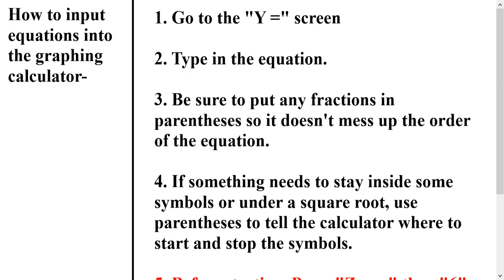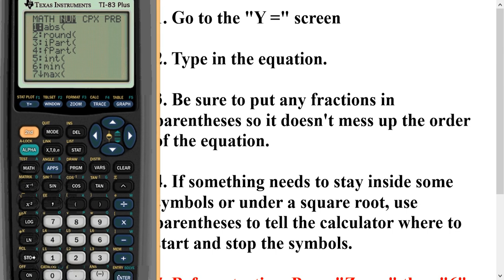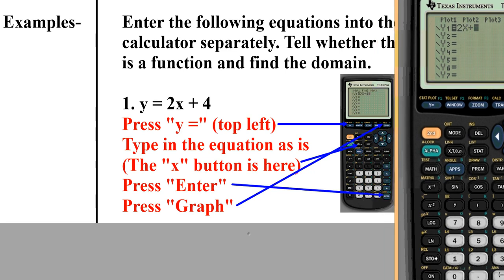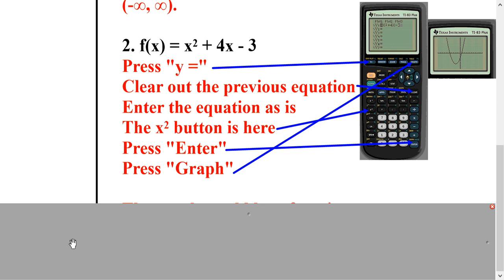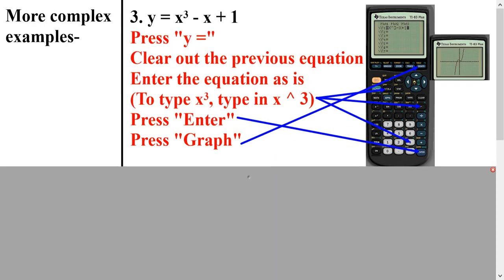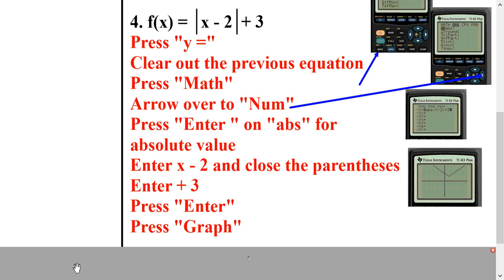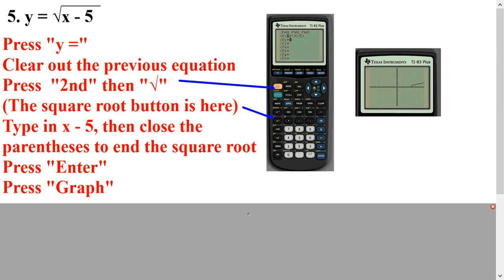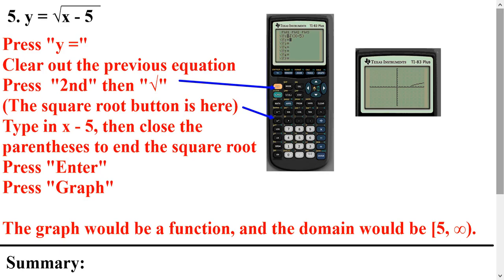Algebra 1 Lesson- Using a Graphing Calculator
This video explains how to enter basic functions to graph in the graphing calculator on a TI-83 Plus.